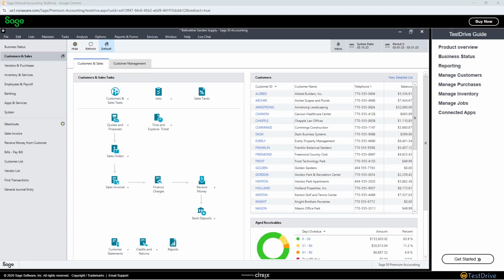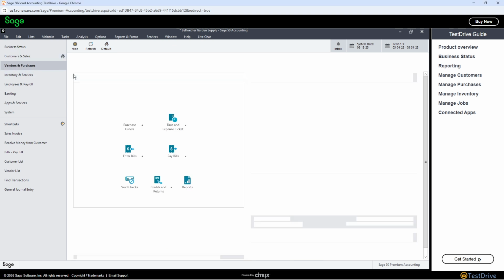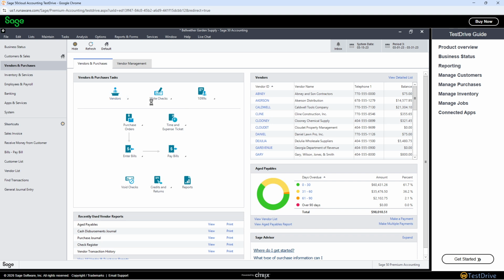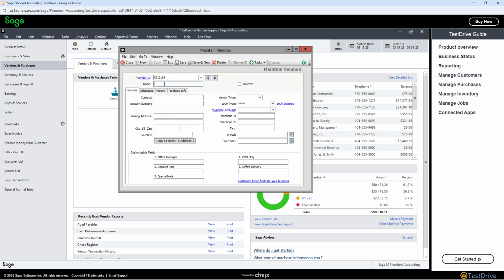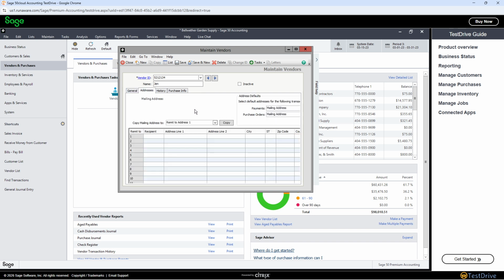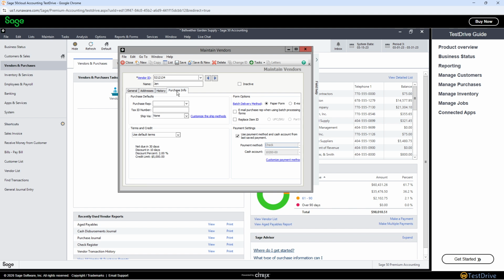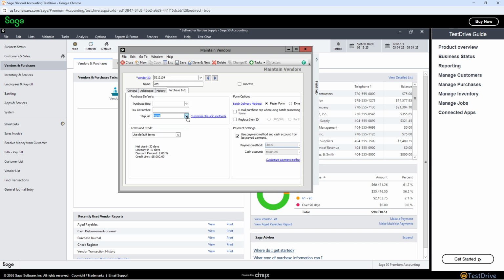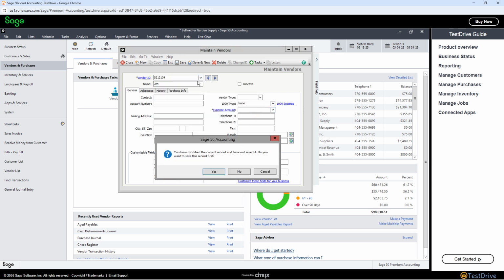How To Add A New Vendor In Sage 50 (Quick Guide)